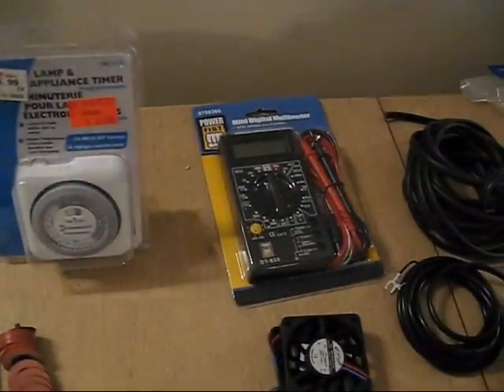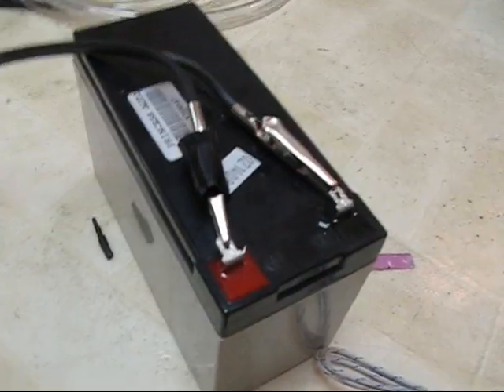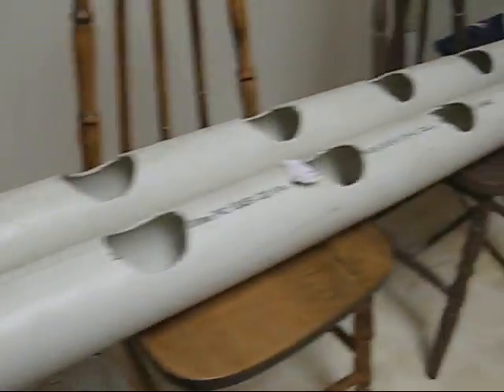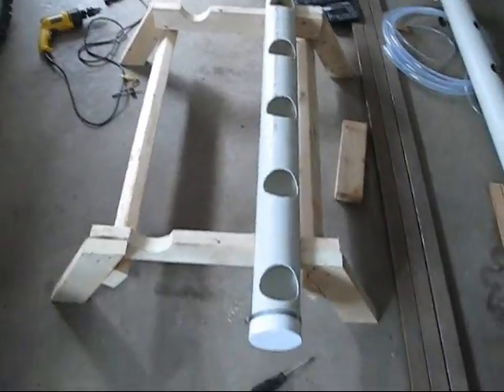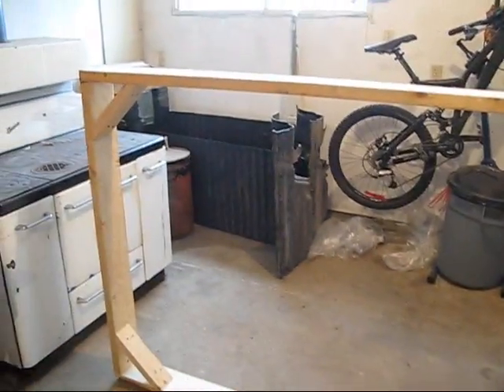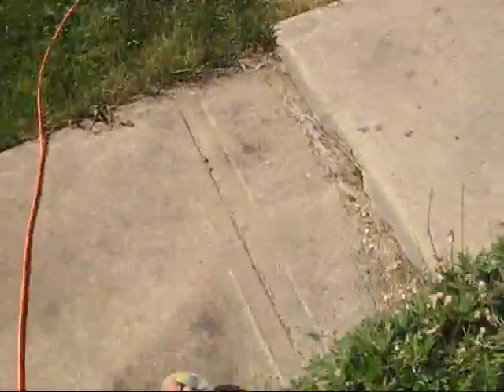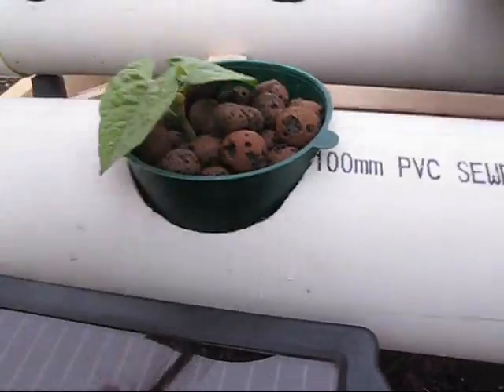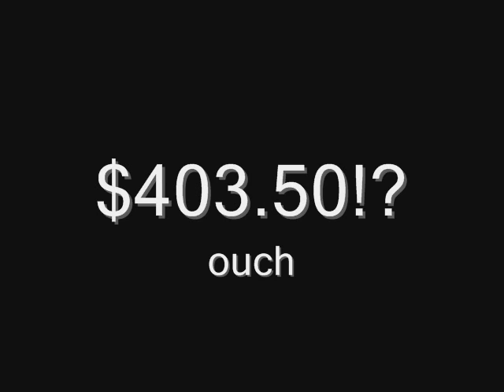12v homemade hydroponics & greenhouse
12v solar powered hydroponics & greenhouse that I built over 3 days. It was meant to be cheap and inexpensive but the costs started to add up. Learn how to make your own just like this one. Please comment, this is my first attempt and I'd like to hear any suggestions you have for this.